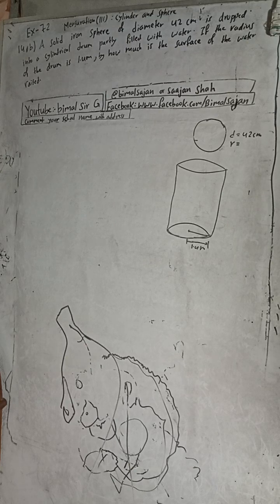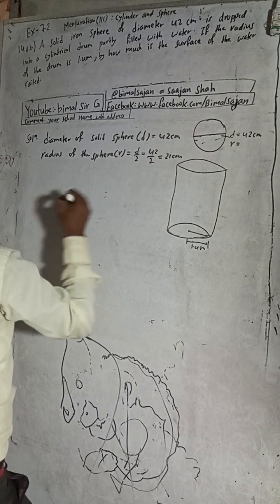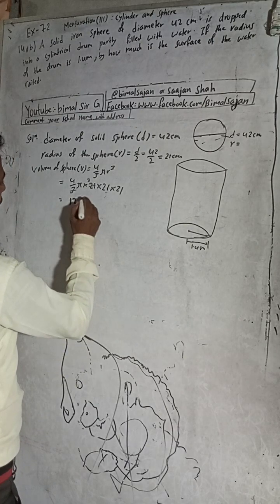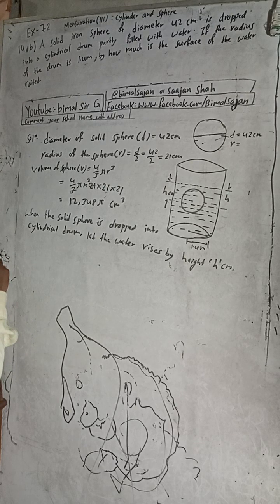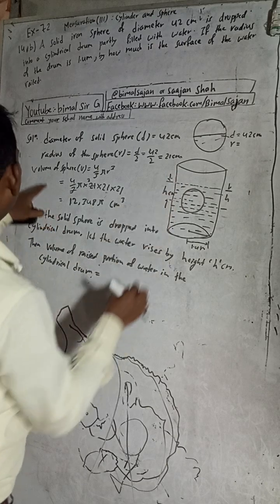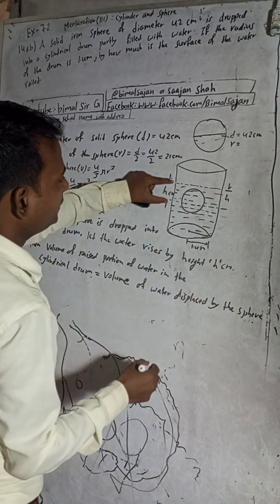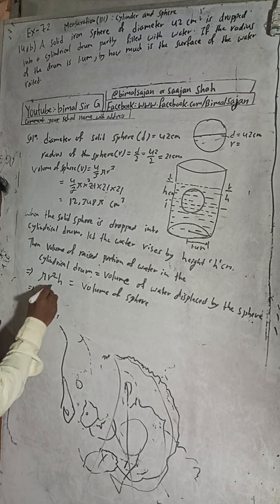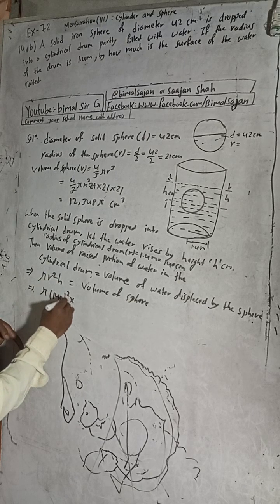class 9 Ex- 7.2 Q14b) A solid iron sphere of diameter 42 cm is dropped into a cylindrical drum partl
14b) A solid iron sphere of diameter 42 cm is dropped into a cylindrical drum partly filled with water. If the radius of the drum is 1.4 m, by how much is the surface of the water raised?

class 9 Ex- 7.2 Q14b) Mensuration (iii): Cylinder and Sphere compulsory Maths solutions Vedanta publication solutions excel maths optional maths science